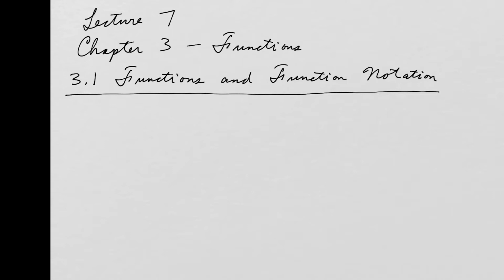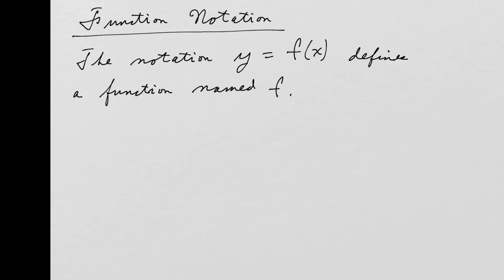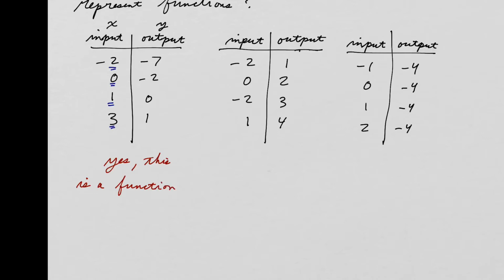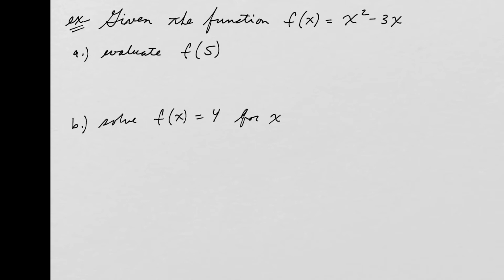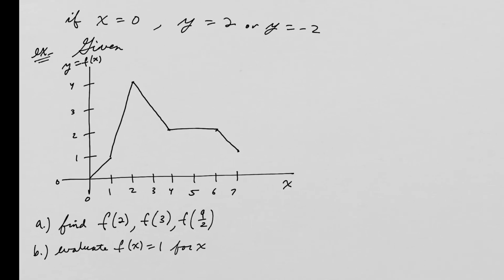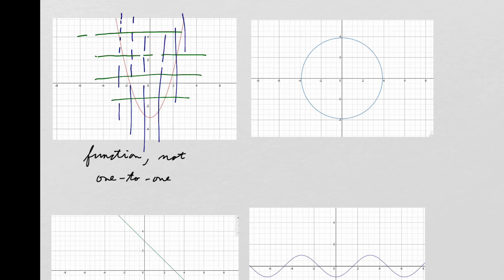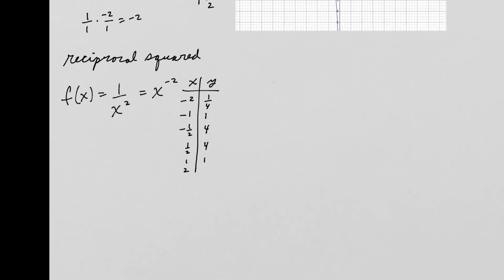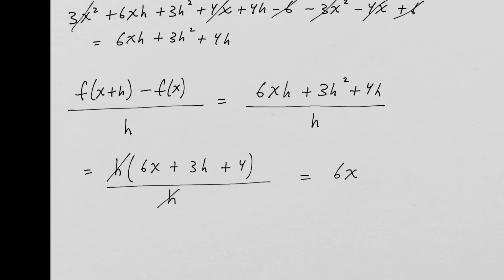Math 115 Lecture 7 Section 3 1 Functions